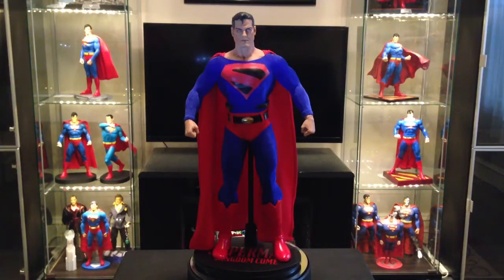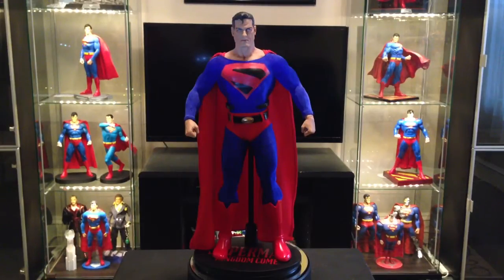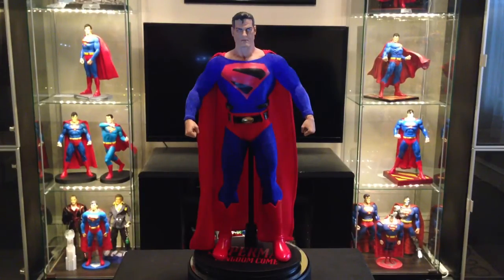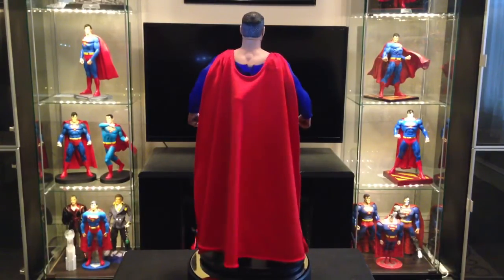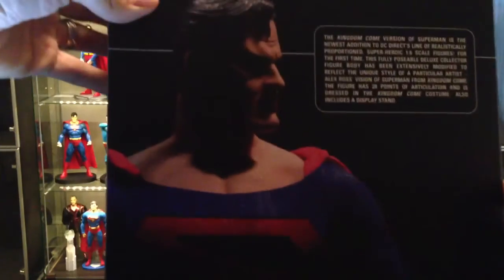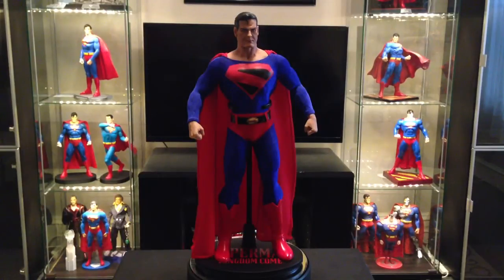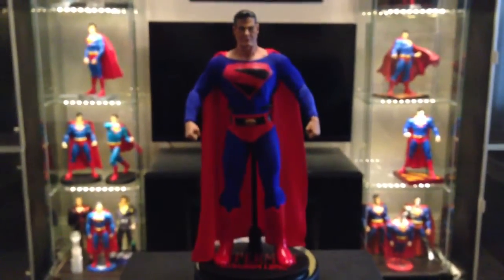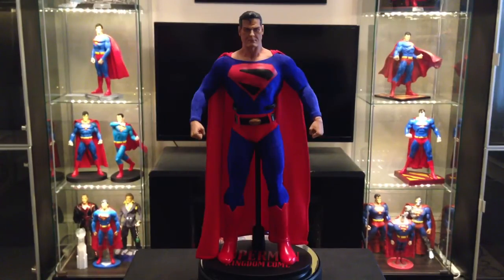DC Direct 1/6 scale Kingdom Come Superman Figure